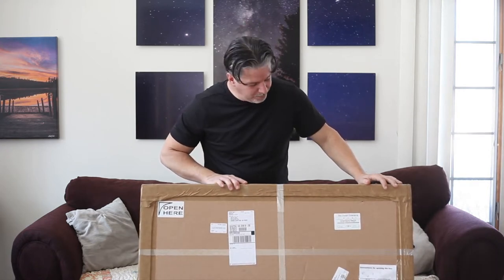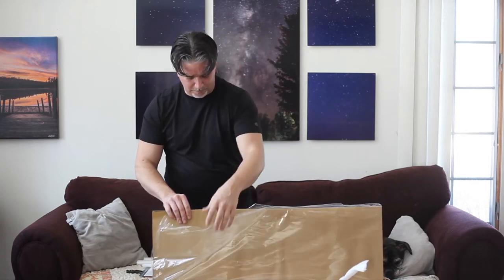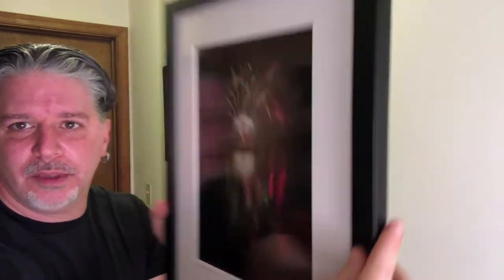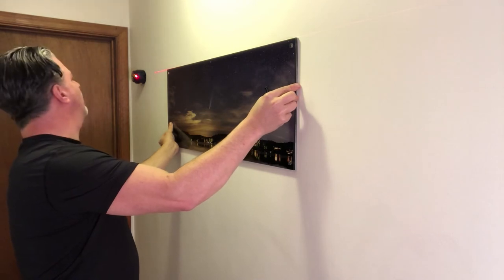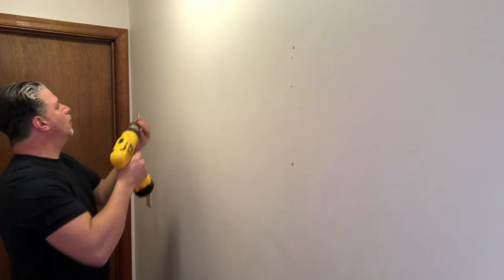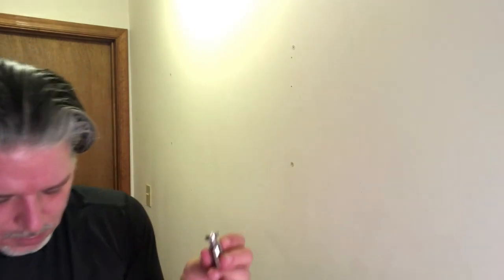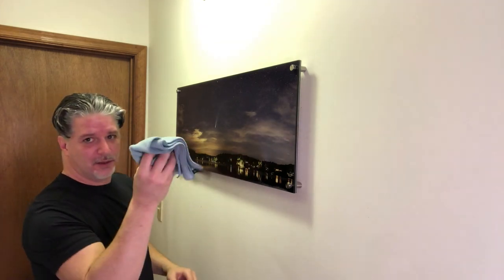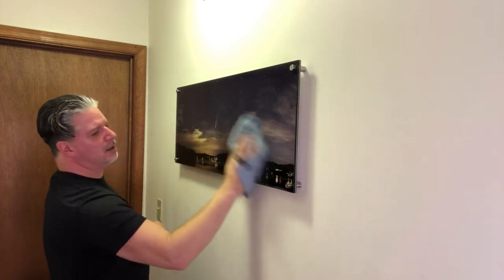White Spider Wednesday E9: Acrylic Print Unveiling and Installation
In this episode of WhiteSpiderWednesday​ I unveil my first Acrylic Print and show the installation process.